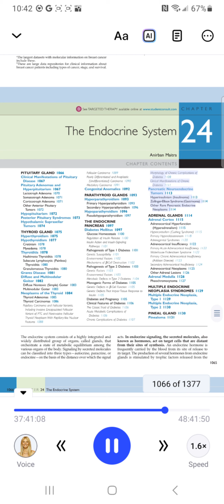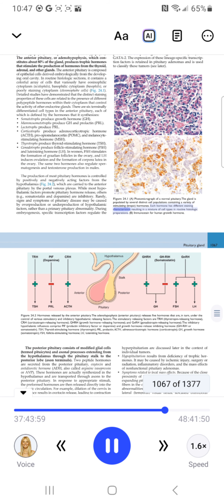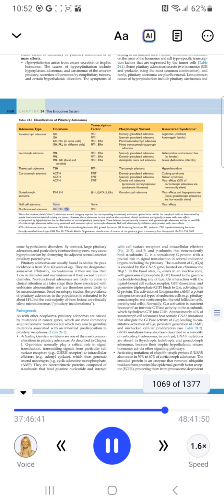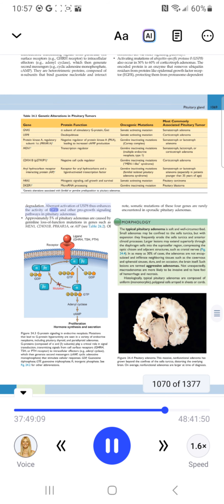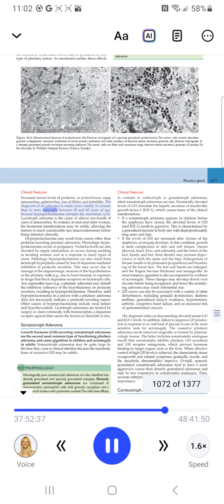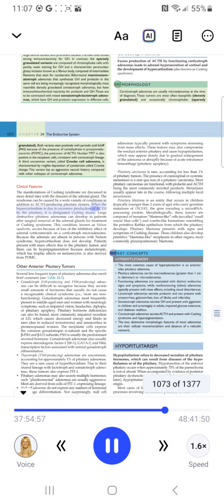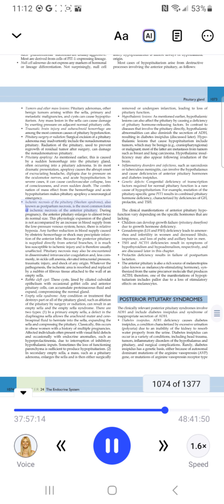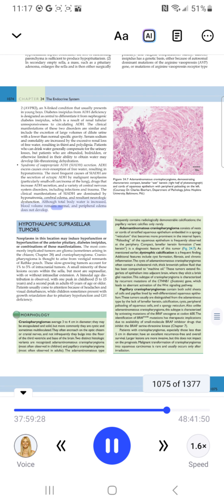Robbins & Cotran Pathology Chapter 24 The Endocrine System Part 1